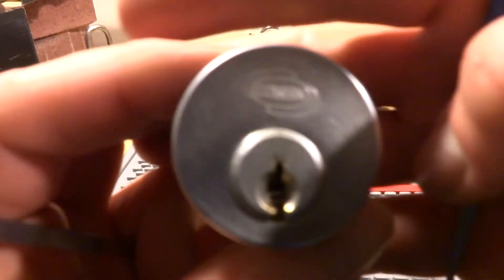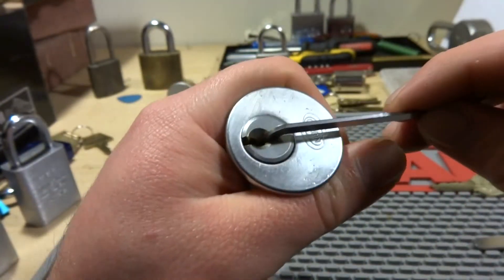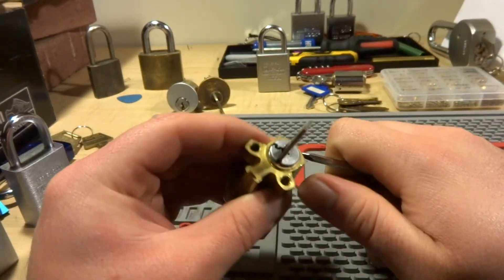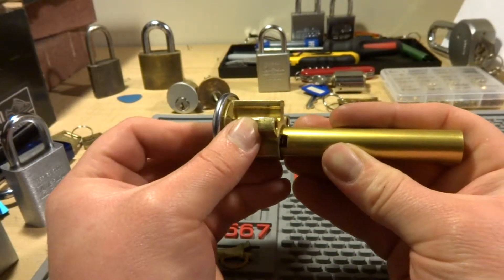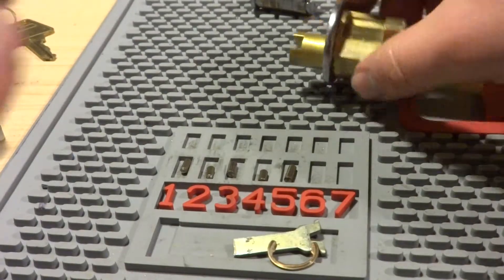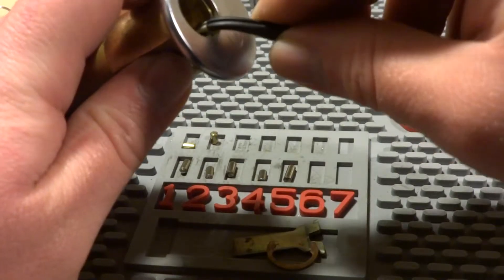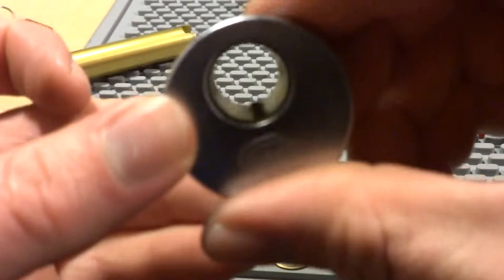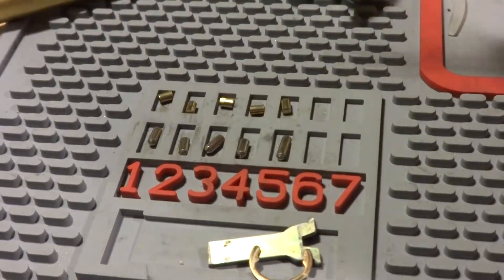(47) Corbin Rim Cylinder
Corbin lock from Bosnianbill. Thank you again sir.